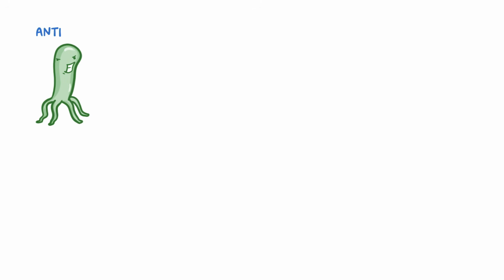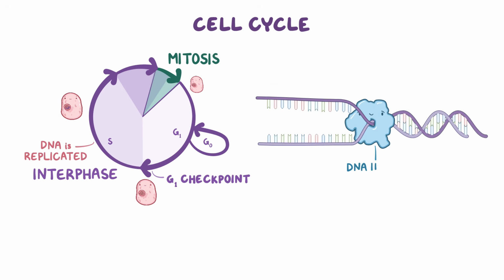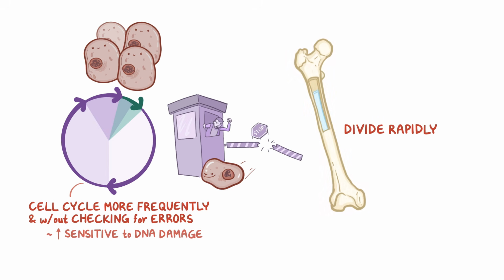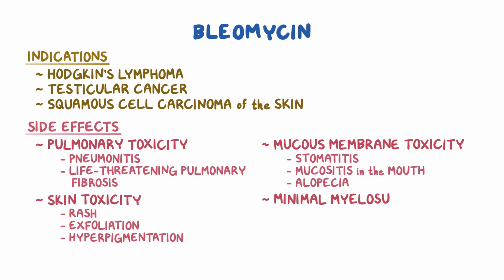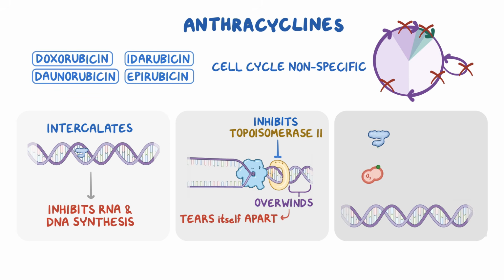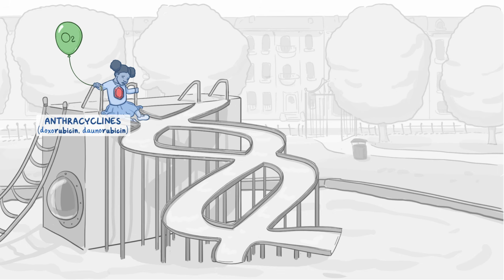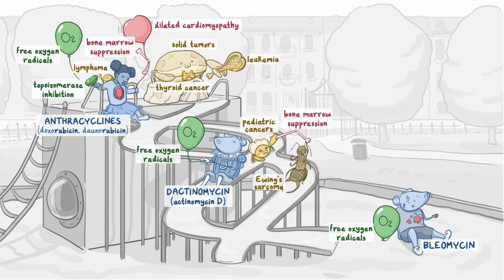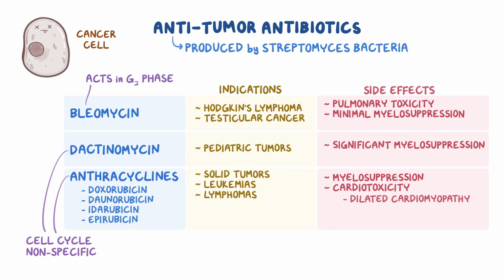Anti-tumor antibiotics ~Pharmacology~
What are anti-tumor antibiotics? Anti-tumor antibiotics are medications that interfere with DNA replication and often damage the DNA itself, leading to cell death.